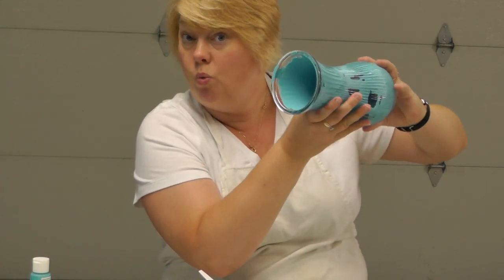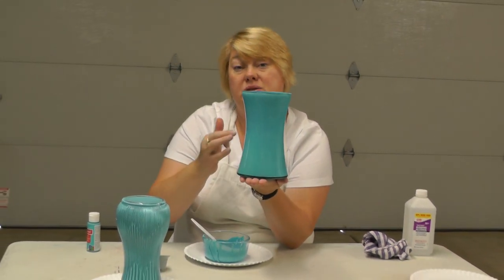CraftyJoni Painted Vase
Watch a 3 min video on how to take a glass vase and paint it